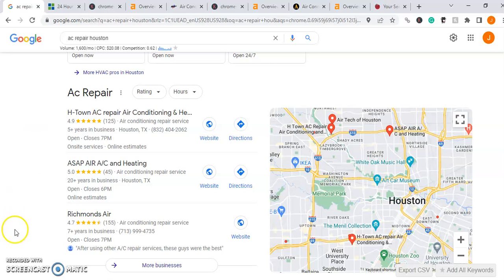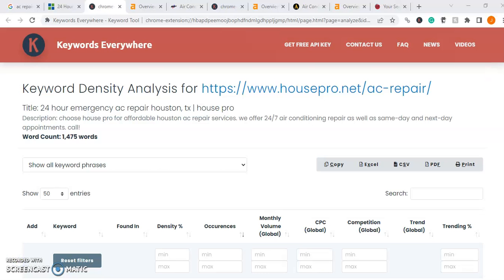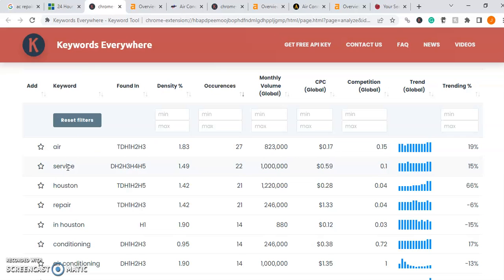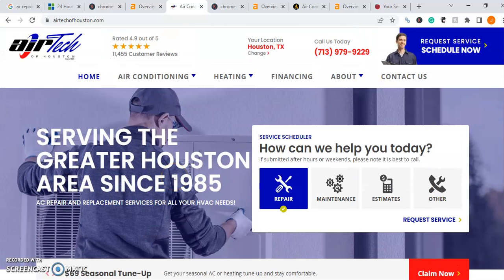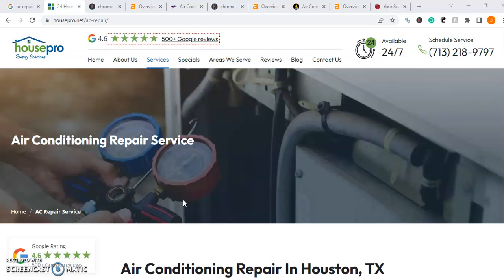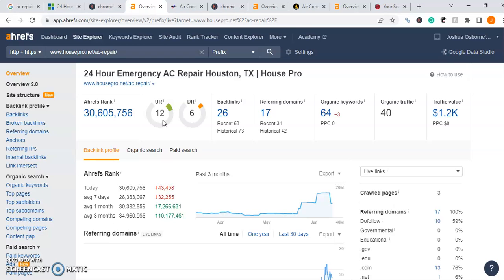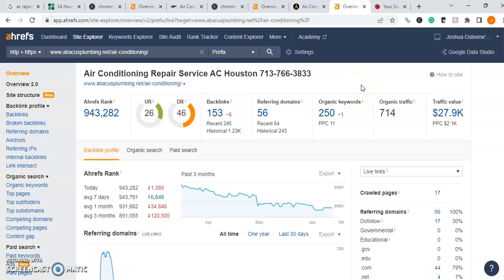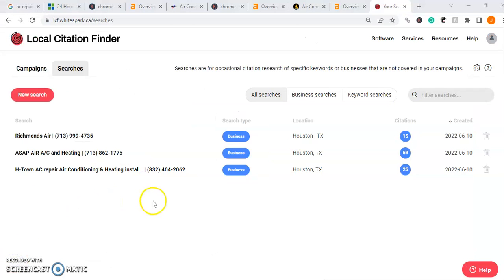House Pro SEO Analysis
to request a Free SEO Web Audit for your Company, so your questions may be answered and we can show you how we can increase your online presence to bring in more clients to your business month after month, improving your Monthly ROI.